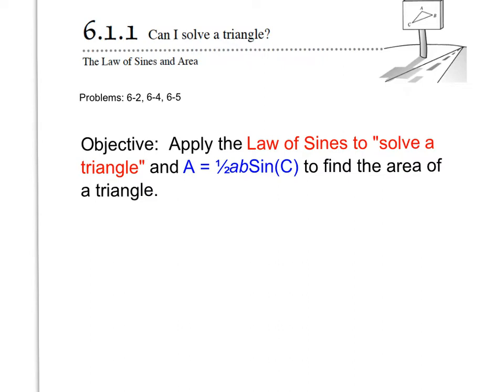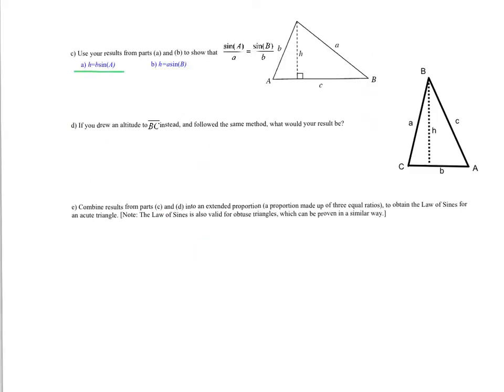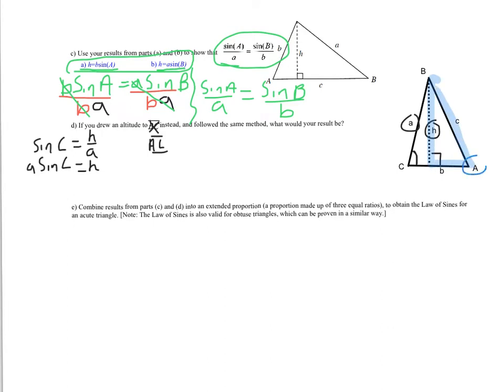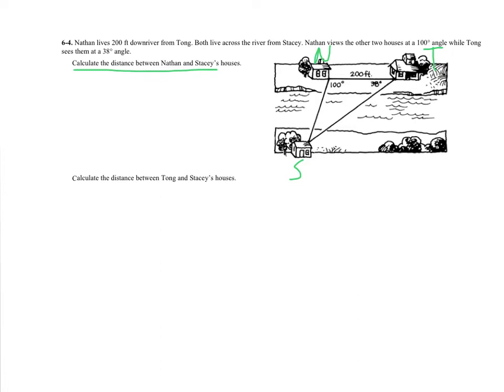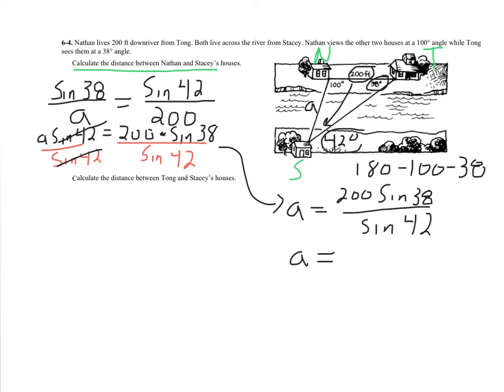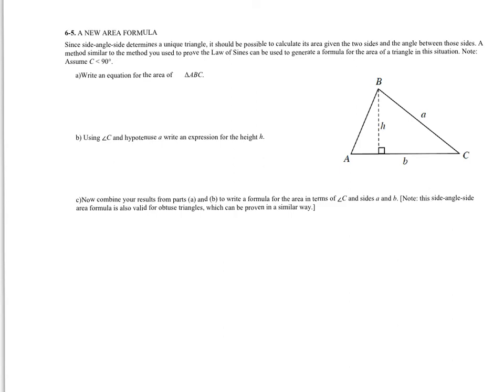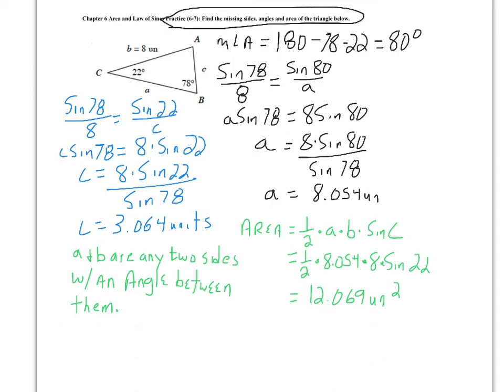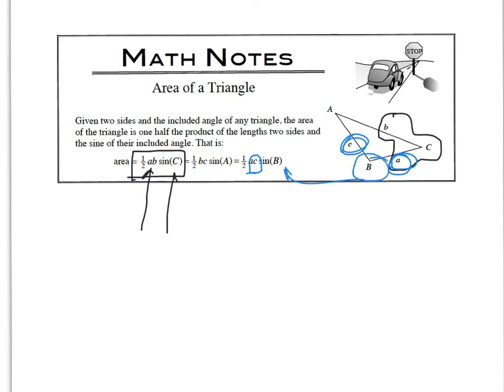Precalc Lesson 6.1.1